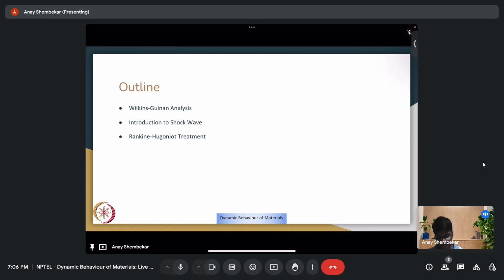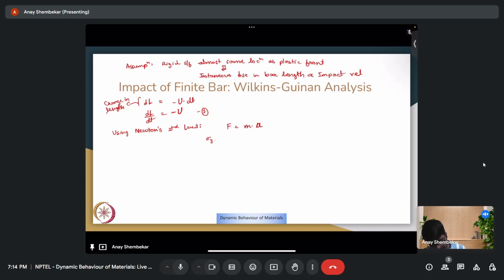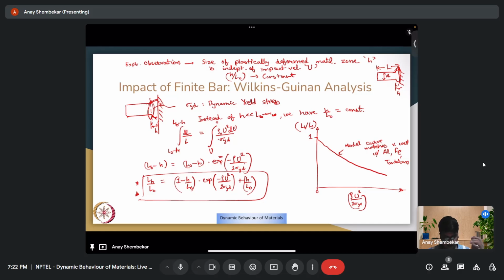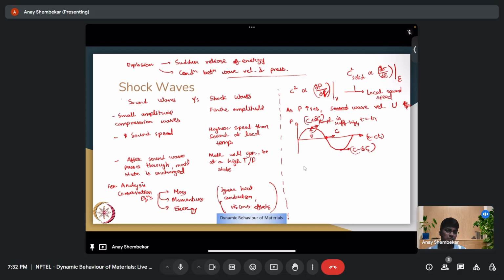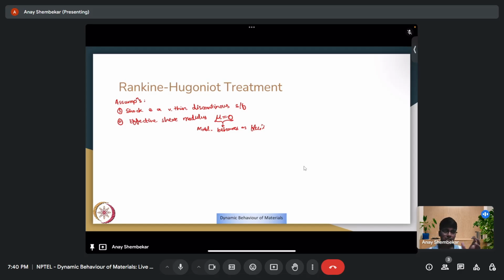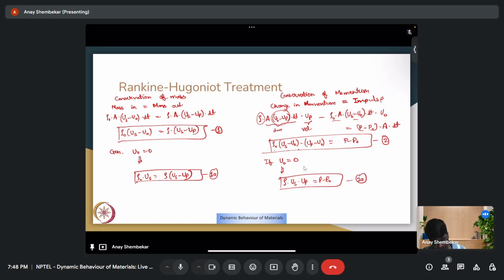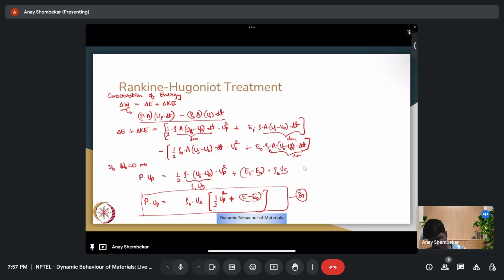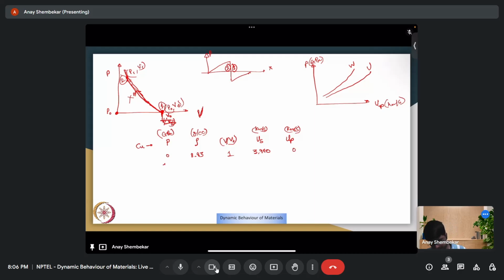NPTEL Dynamic Deformation of Materials: Week-05